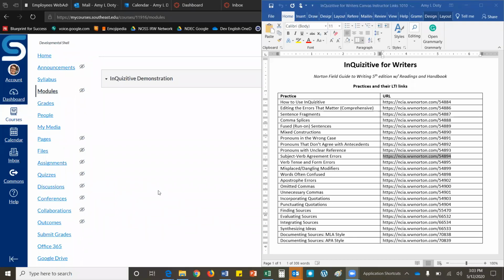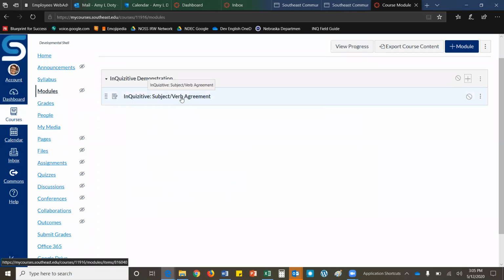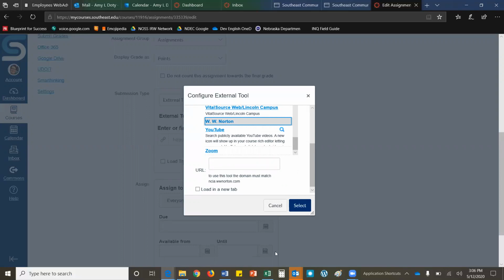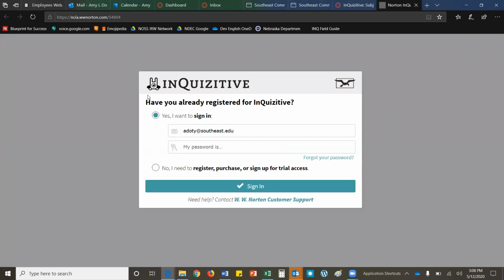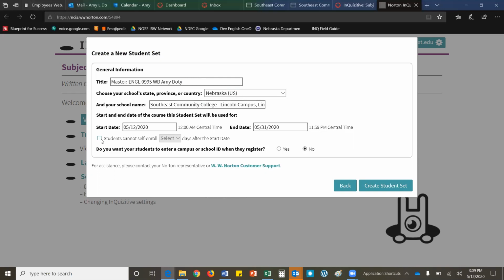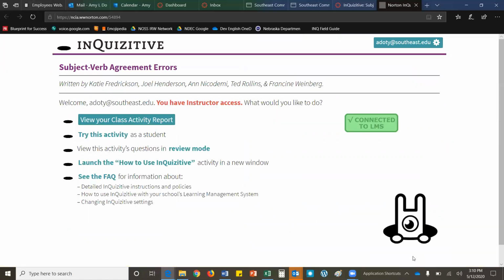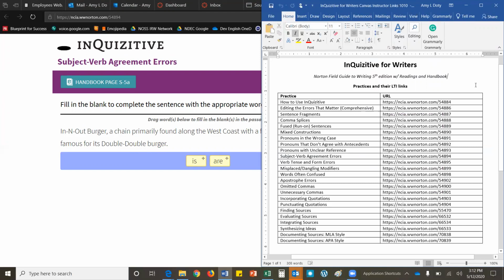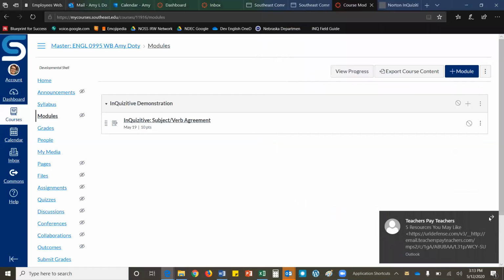Integrating InQuizitive into Canvas and the Gradebook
Tutorial demonstrating how to integrate, configure, and create student sets for Norton InQuizitive products. Intended for faculty who plan to use InQuizitive and/or eBook for Field Guide to Writing 5th edition or Little Seagull Handbook 3rd edition.